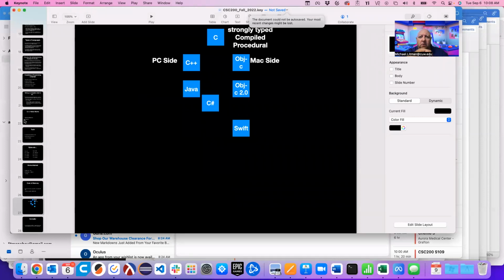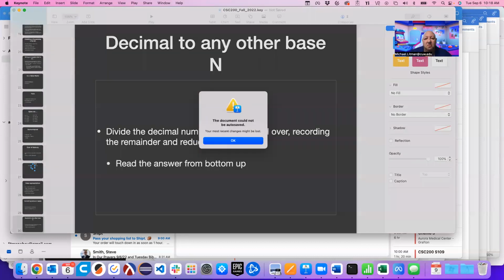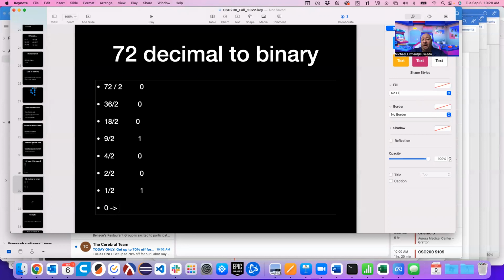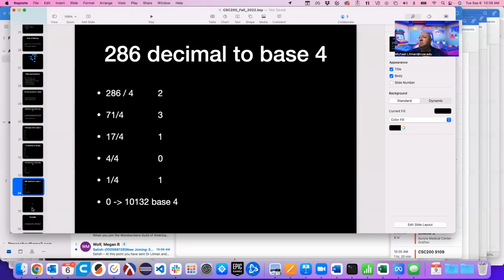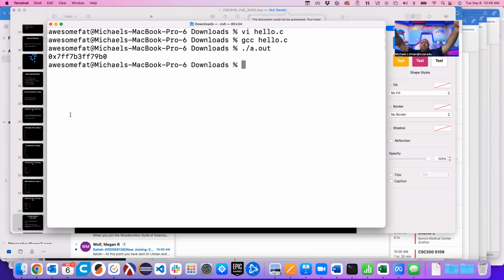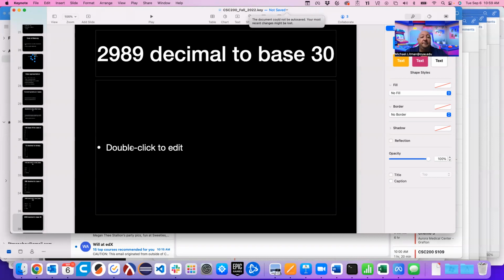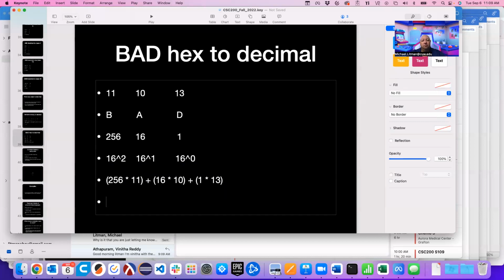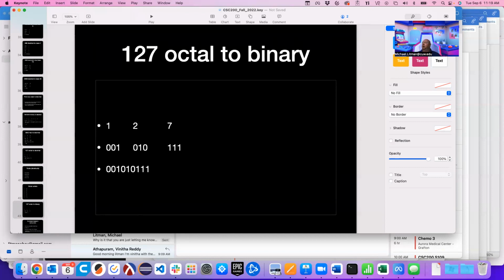CSC200 9/6/22 Base Number conversion - Binary, Octal, Hex, etc.....